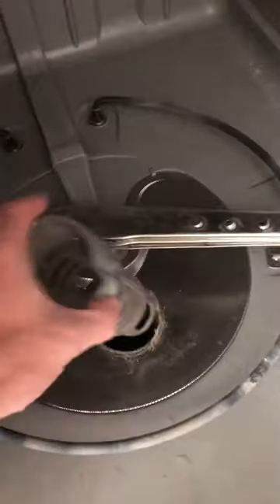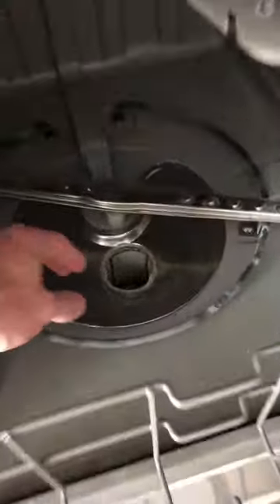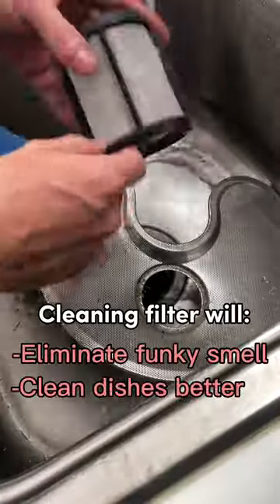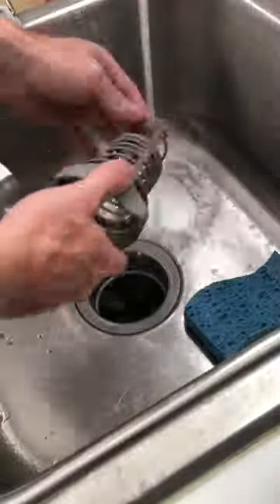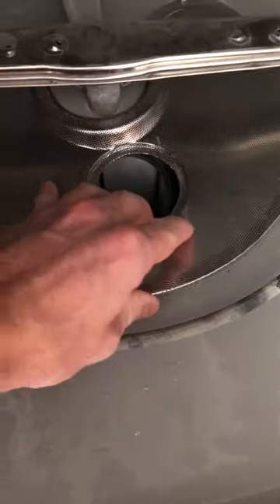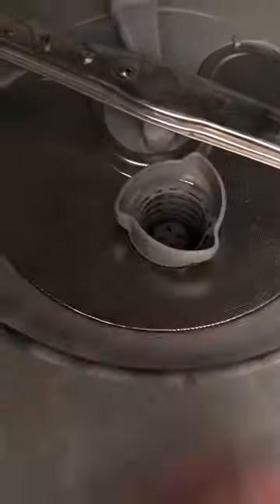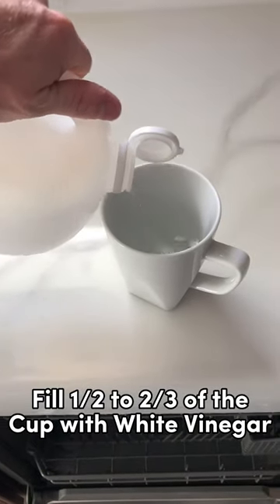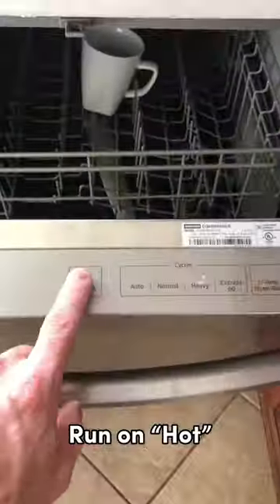Does Your DISHWASHER Have One? 🏠diy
Did you know your dishwasher has a filter that needs to be cleaned once a month?